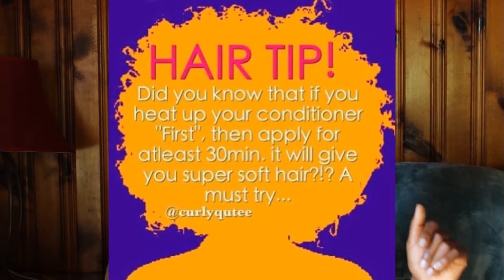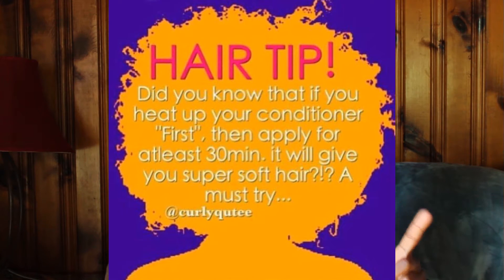How to: Get Soft Curly Hair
Instagram is a great place to get a lot of hair tips. I came across a tip from @curlyqutee that I believe everyone should try.

Big Chop: October 2013
Transition: 1 year and 6 months